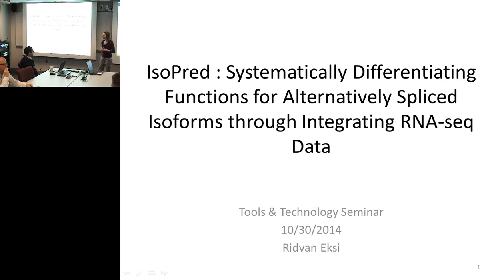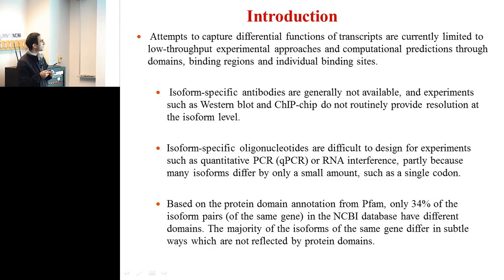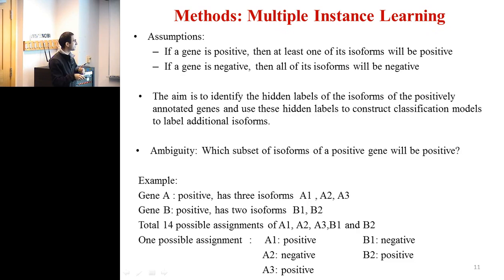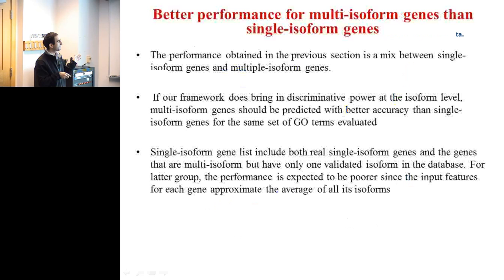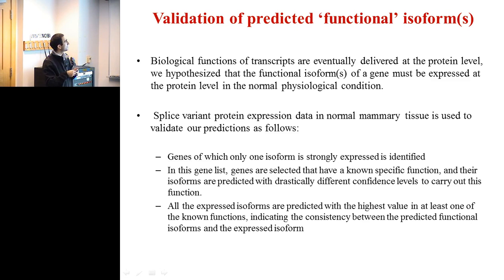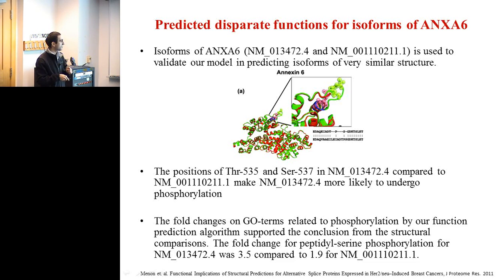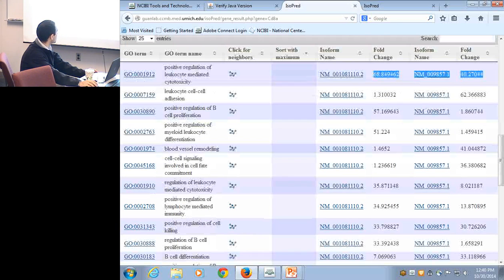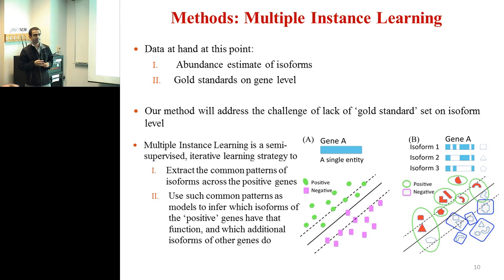DCMB Tools and Technology Seminar 10/30/2014 - Ridvan Eksi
"IsoPred : Systematically Differentiating Functions for Alternatively Spliced Isoforms through Integrating RNA-seq Data"-  Ridvan Eksi